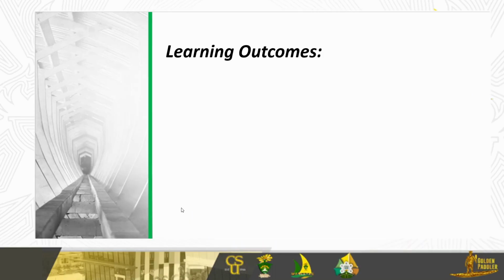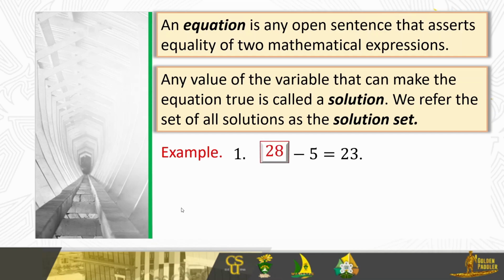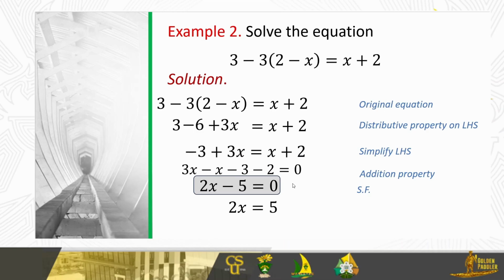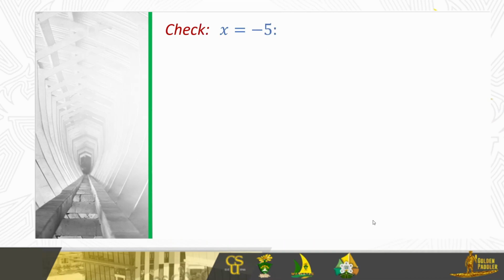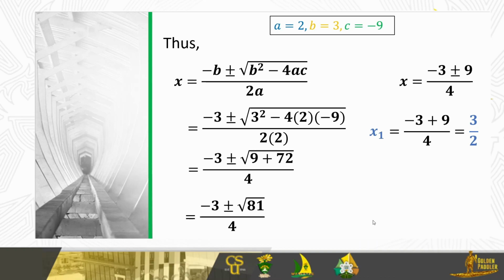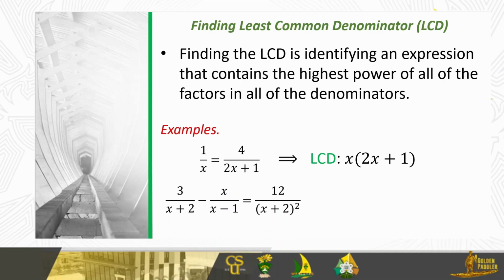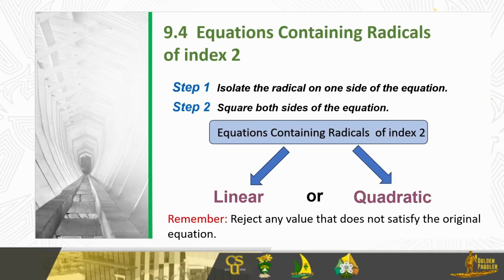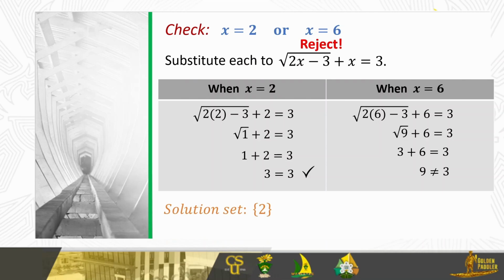9.0 Equations in One Variable